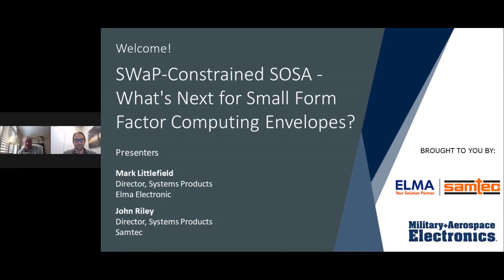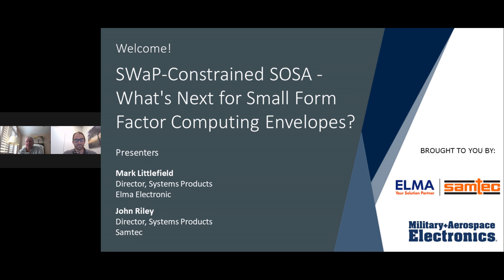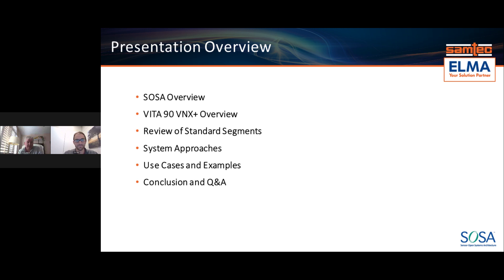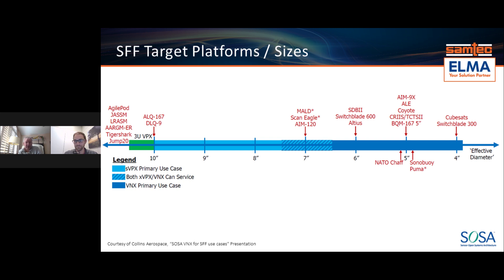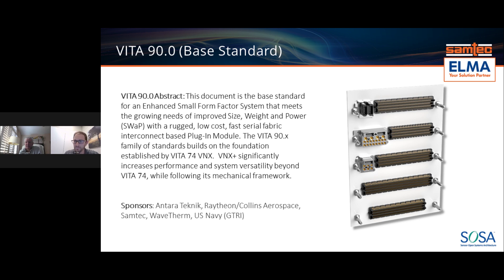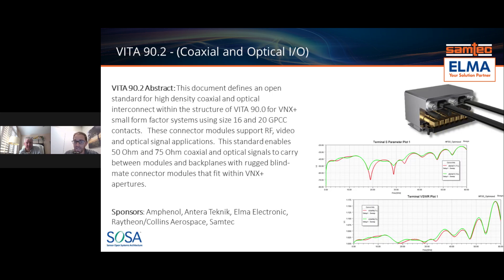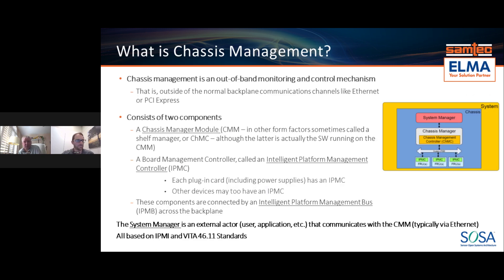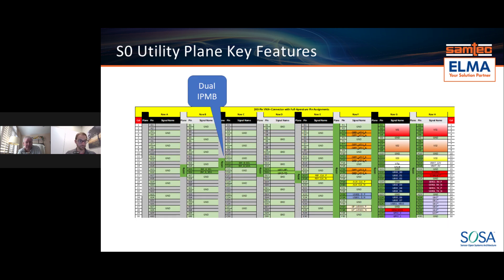WEBINAR🎙️ SWaP Constrained SOSA - What's Next for Small Form Factor Computing Envelopes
Significant efforts are being made to bring open standards into next-gen designs to meet the DoD’s Modular Open Standards Approach (MOSA) initiatives, most notably development of new multi-mission defense platforms using the SOSA Technical Standard.  The most recent work within the standards working groups is addressing the need for a form factor "significantly smaller than 3U VPX" but still in alignment with SOSA principles of modularity, scalability, interoperability, and replaceability to address severe SWaP constraints and yet maintain scalability and interoperability that OpenVPX and SOSA provide.  While still a work in progress, VNX+ (VITA 90) is maturing rapidly. This rugged, modular small form factor module hardware architecture is an attractive approach for severely SWaP-constrained platform regardless of their deployment environment (air, ground, or sea).

VITA 90 offers features including more tightly defined Utility, Communications, and a new Overlay segment, provisions for blind-mate optical and coax connections, power supply module definitions, well-defined slot profiles for payload modules, switches, PNT/Radial Clock modules, and even space payloads.

This webcast will delve into VNX+, review the current status of the various VITA 90.x standards documents, as well as details of SOSA’s adoption. The speakers will discuss the ramifications of designing ever-smaller platforms while trying to meet increasingly greater power and cooling demands of high-performance processors. Considerations for signal integrity and aperture ramifications as well as examples of applications that can benefit will be addressed.